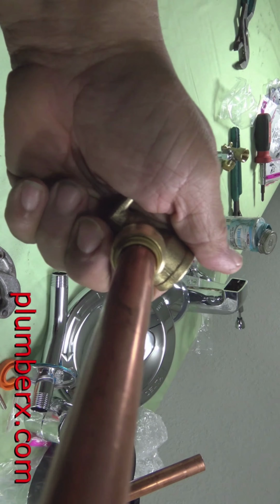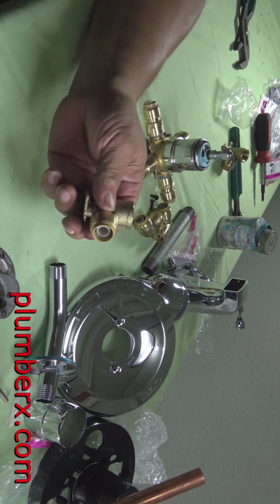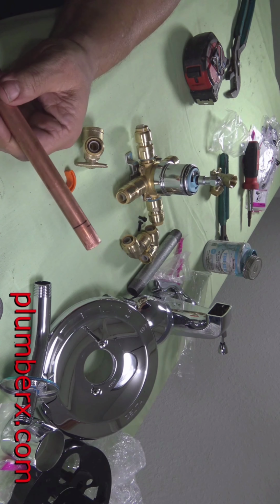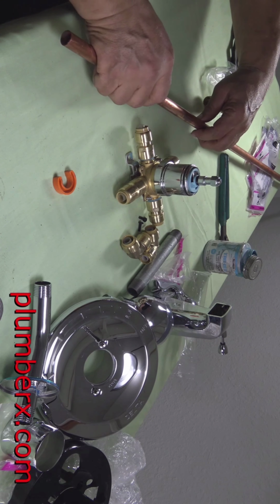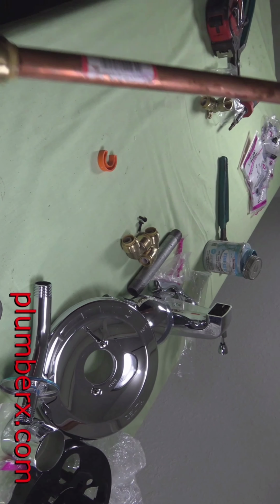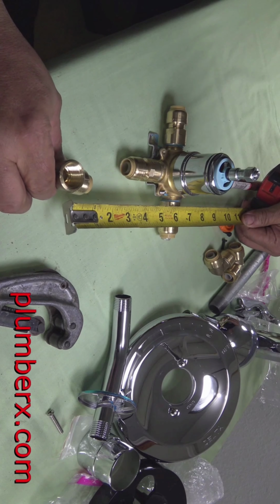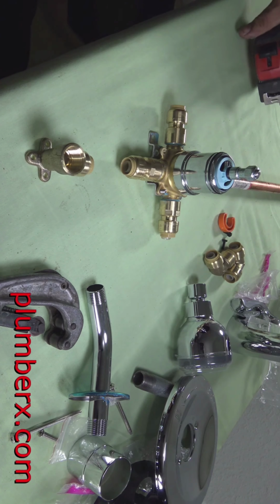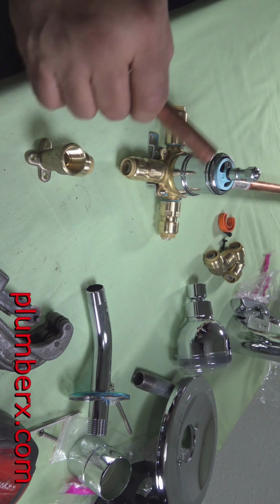SharkBite Shower 21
@How to Plumbing
Sharkbite Plumbing | How To Plumbing
   Shark bite repair fitting. If you are going to use the push-in pipe fittings I would recommend you not use Anything other, then Shark Bite fitting. In My Opinion Shark Bites, they are the original and official push-in fitting. You can find them at The Home Depot, Lowe’s doesn’t carry them, but they do have some like Shark Bites, but like I said I would only recommend Shark Bite Brand.
Shark bite fittings have been around for some time now. Most plumbers only use them for repairs.
Mailing Address
Claude Taylor